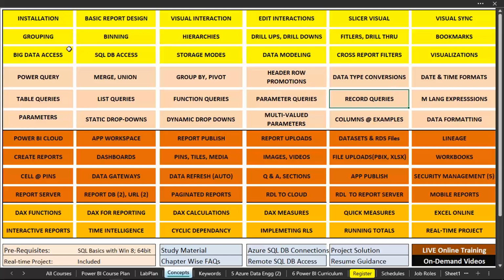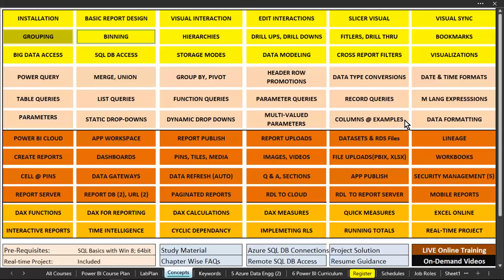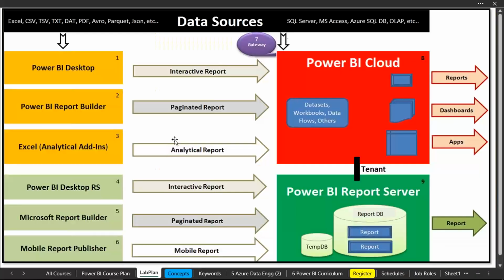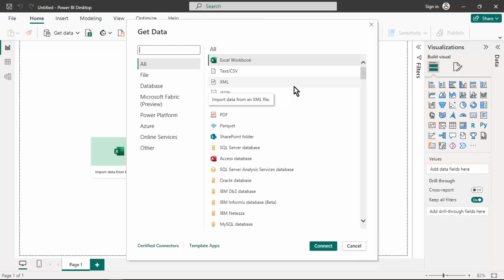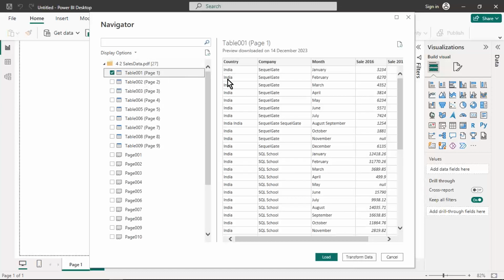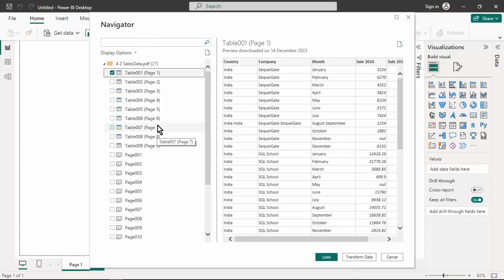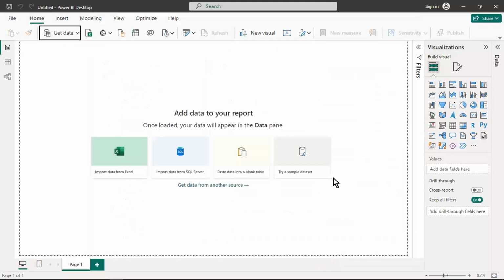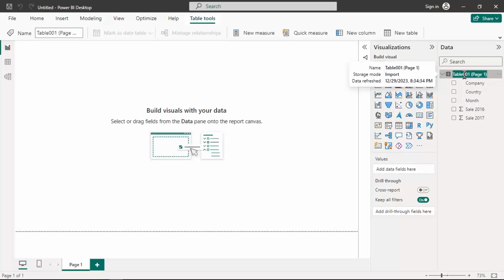Checklist from SQLSchool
Upskill yourself today!

At SQLSchool we are highly committed to ensure Indepth Technology Trainings with Projects on Microsoft PowerBI and Azure Technologies.

Training Checklist

18+ Yrs of experience on SQL
100% Practical, Scenario Based, Job Oriented Training. No compromise.

We provide 100% Practical Training Clases with Concept wise FAQs, Project Work & Solutions on SQL + PowerBI.

This PowerBITraining course includes
1. Database Basics
2. SQL Queries, ER Models, Relations, Constraints
3. RDBMS Concepts, Views, Procedures, Triggers, Transactions
4. 6 Power BI Design Tools
5. 2 Power BI Hosting Environments
6. Azure Cloud Integrations
7. 50+ Examples on Power Query
8. 50+ Examples on DAX
9. 20+ Real-time Scenarios
10. One End to End Project with Unformatted & Formatted File System, OnPremise SQL DB and Azure BLOB
11. PL 300 Certification Guidance